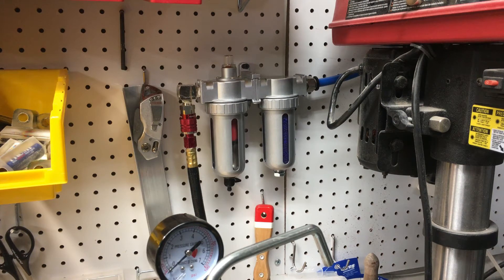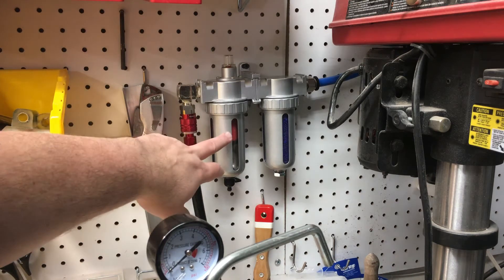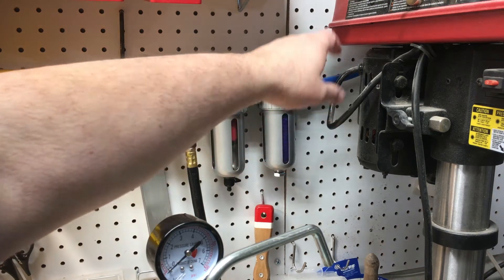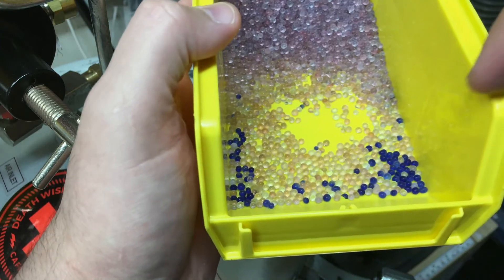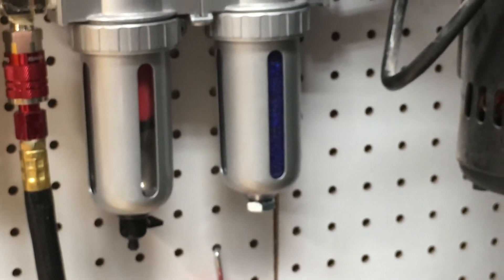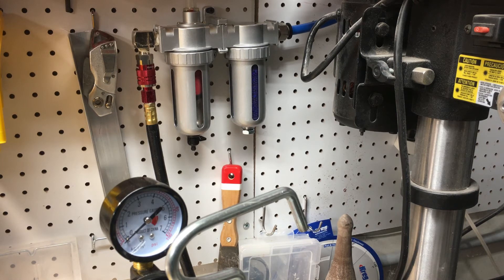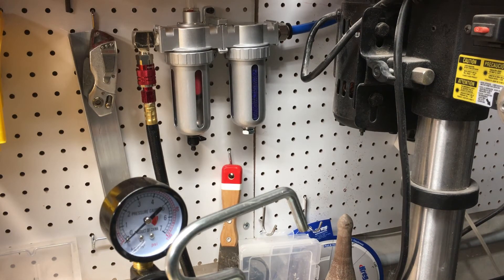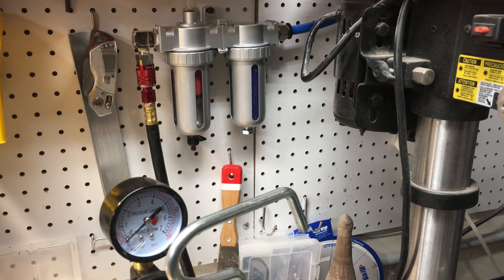Desiccant (Dehumidification) System for my airline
A brief video of the air filter/Desiccant air dryer I recently added to my compressed air system.